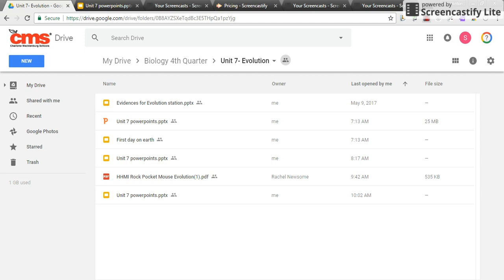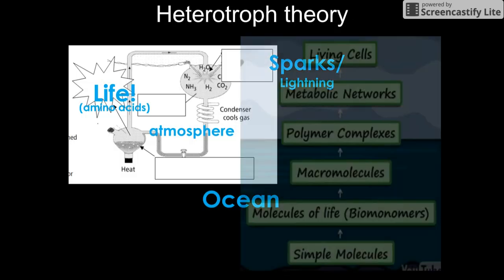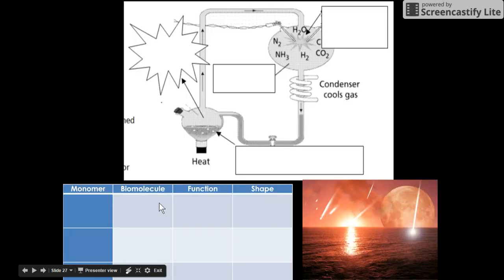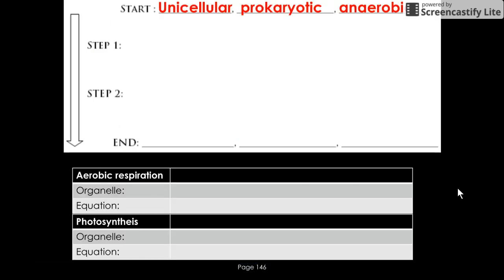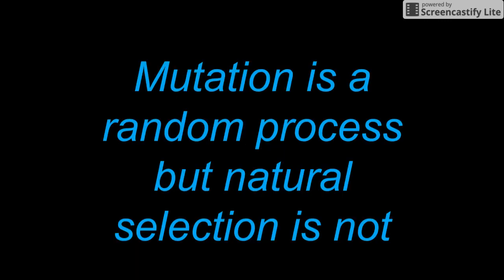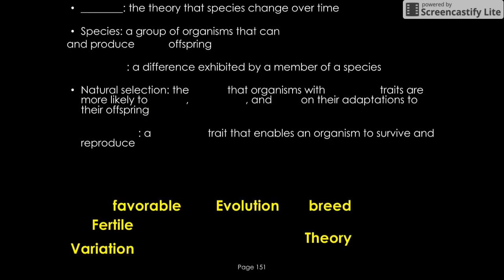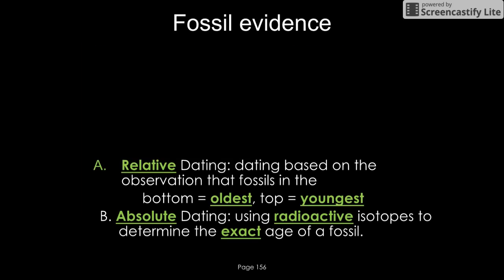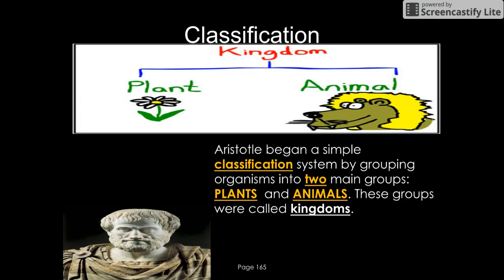may 17th part 1